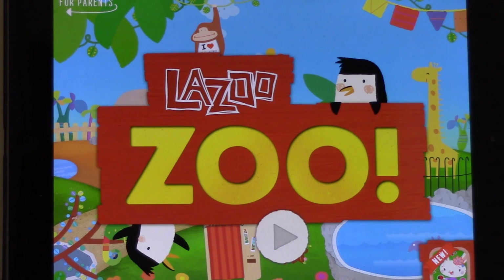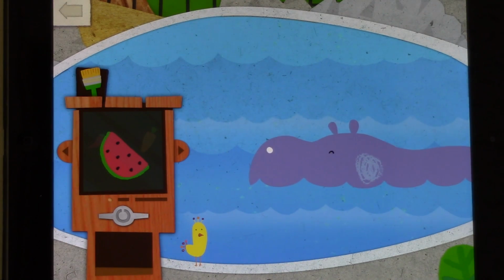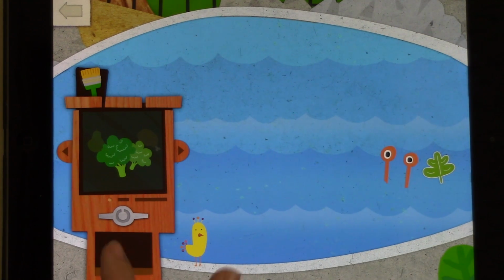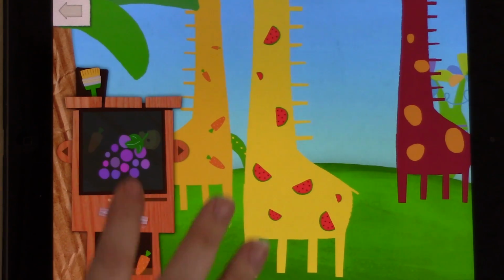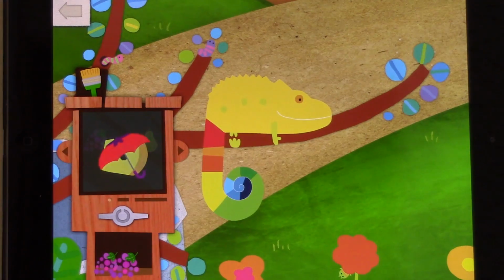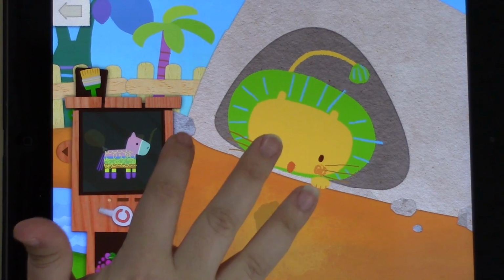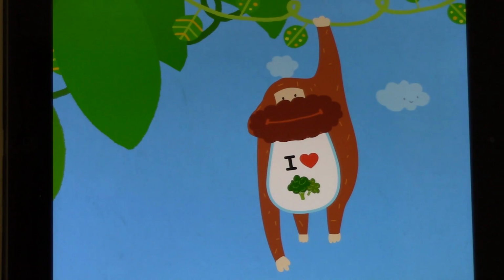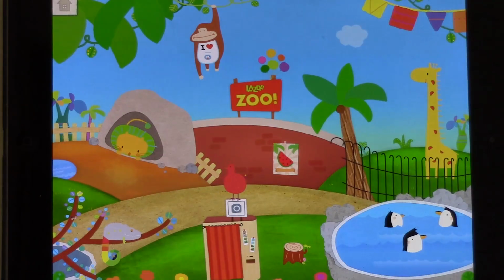Ana's Apps: Lazoo Zoo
Lazoo Zoo is a free app that takes place in a zoo and allows you to feed a variety of animals. Along with the Sago Mini games, Lazoo Zoo is one of the apps that Ana really liked at the beginning of her gaming journey.

Playing with animals—real or virtual—is something almost all kids love to do. There is no shortage of virtual animal games in the iTunes store, and I’ll be talking about a few more in the future.